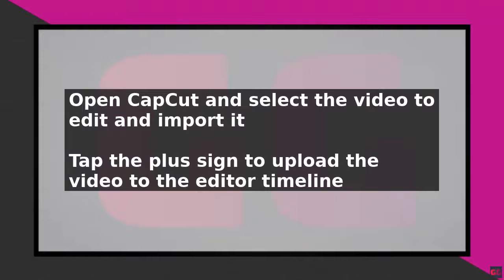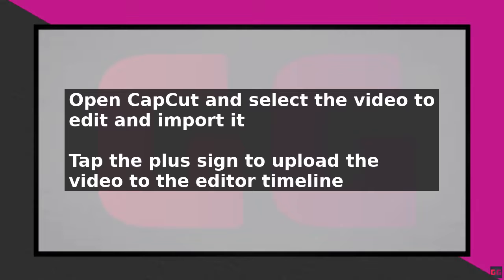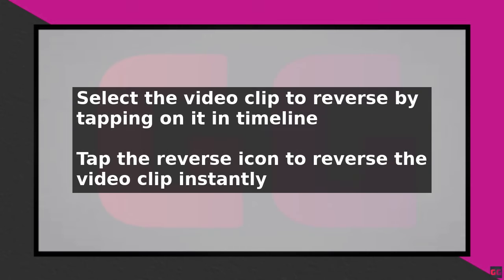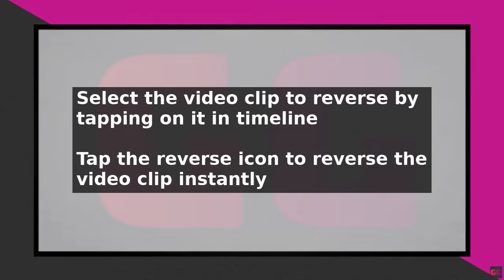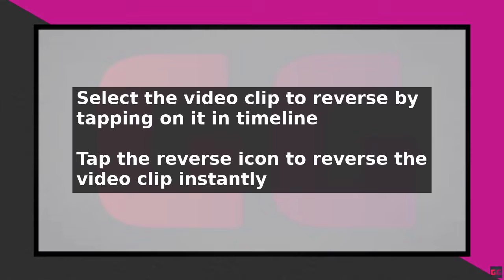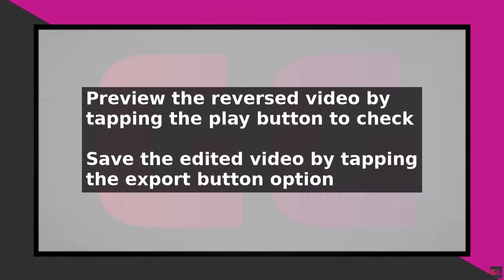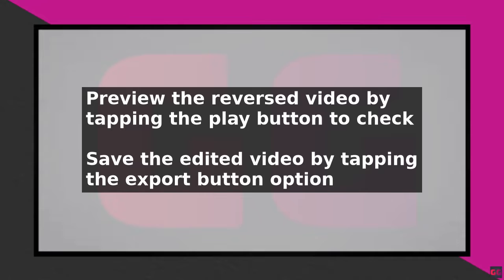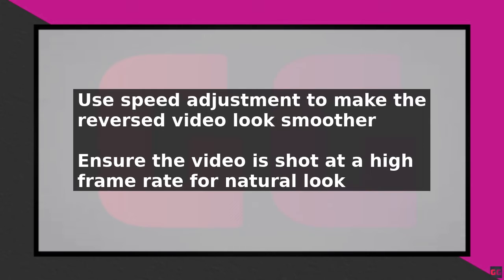How To Reverse A Video In Capcut (2025)